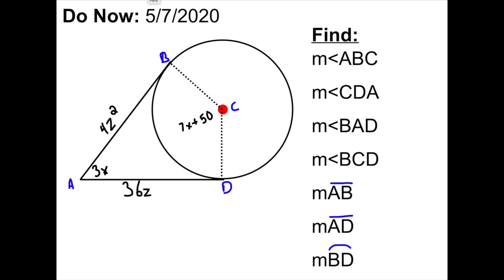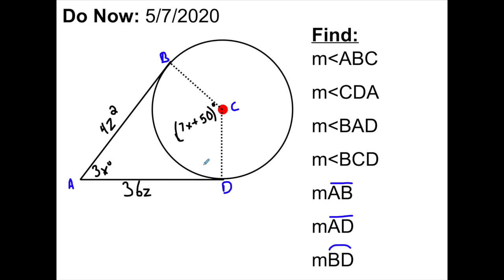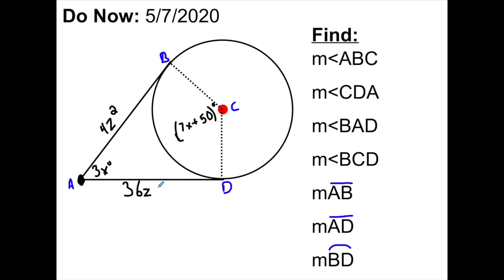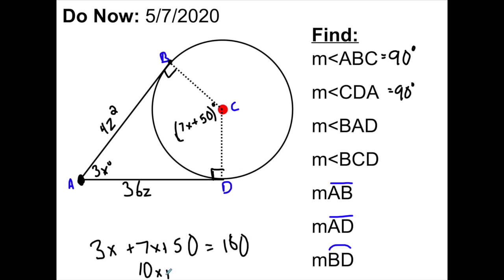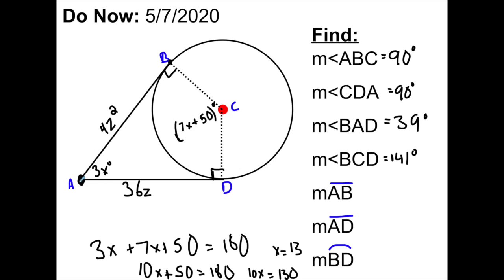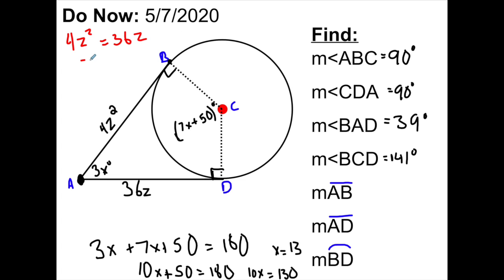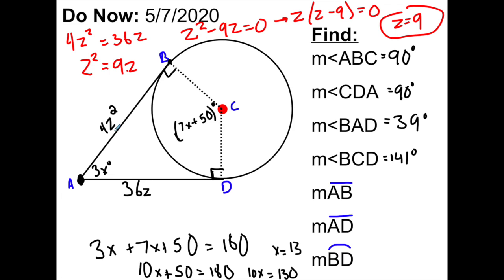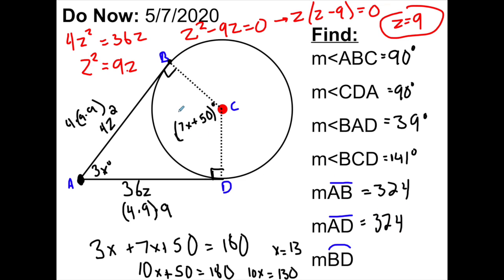Course II Honors Do Now 5/7/2020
Hey folks! Here is a Do Now video for Course II Honors for 5/7/2020. In this video, we take a look at tangents and circumscribed angles. Please make sure you're keeping up with the daily activities...today's lesson is the last required one of the week! Keep it up, don't forget to love math, and remember...you can do it! :)